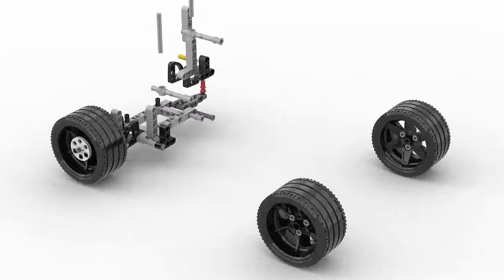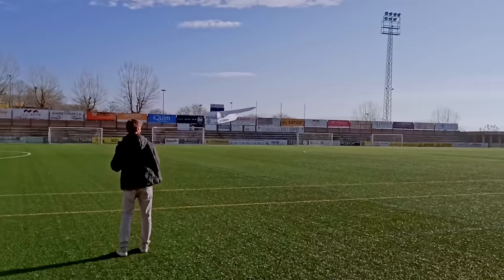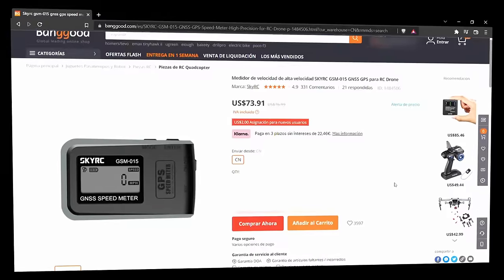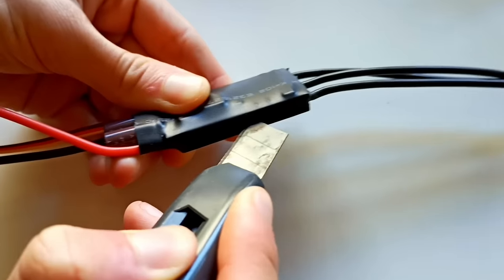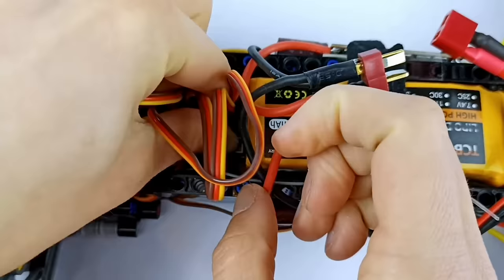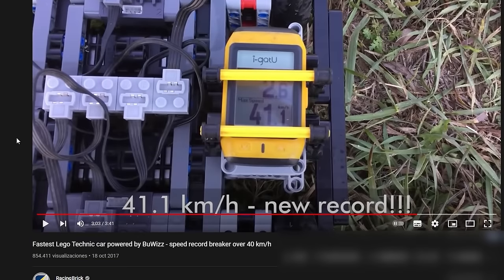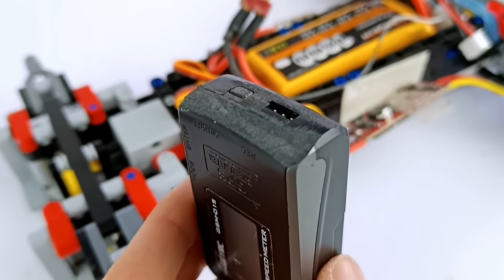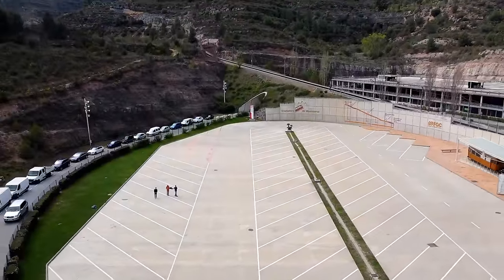World's Fastest Lego RC Car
With a top speed of 86.48 km/h, this is currently (April 2022) the World's FASTEST Car built with LEGO pieces. (it also requires some RC components to work).
It took me a lot of time to develop, shot, and edit and also a lot of money (around 850€ including all the equipment) but I think it was totally worth it since it was an awesome experience that taught me so much.

If you would like to build this project by yourself, I have something for you:
(It's also a great way to support this chanel and the Rebrickable)

Apart from a 98 pages PDF, it will be also included the stud.io file of the model and the blueprints for cutting the wheel adaptors.

👇 Components used in this project:

FlySky GT3C
(The transmitter that Banggood send me)

Gyrosensor: (GC301)
(What I had to end up using with the FlySky GT3C)

FlySky FS-GT5
(Most expensive option but also higher quality and more features)

DumboRC X6FG
(It’s probably the cheapest option since it already includes a transmitter and receiver with an adjustable giro.

Brushless motors (2pcs 5010 750KV)

Bidirectional ESC: (50A)

Lipo Battery: (4S 1800mAh T Plug)

Thanks to: @AllTheBricksTogether  for this cool render 3:45
I have to apologize because I got some facts wrong. @marxpeklegotechnicdesign3 had both the genuine lego speed record and BuWizz speed record. Sorry for that mistake.

I hope you like this project and don't hesitate to leave all your questions in the comment section.
As I promised, I've upgraded micro! Do you think the audio quality is good enough now?